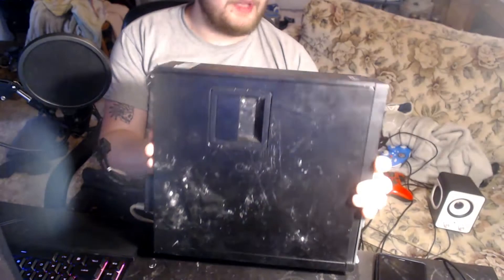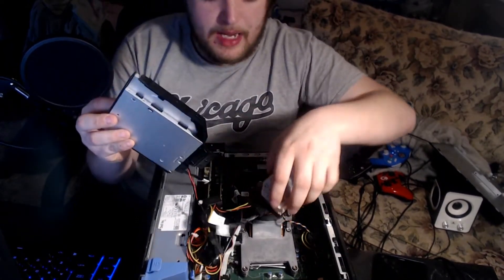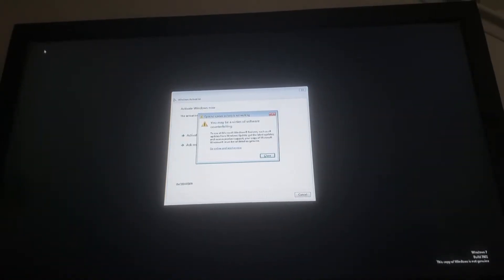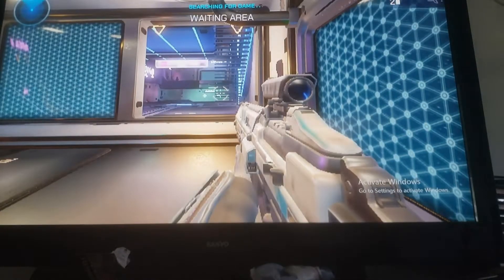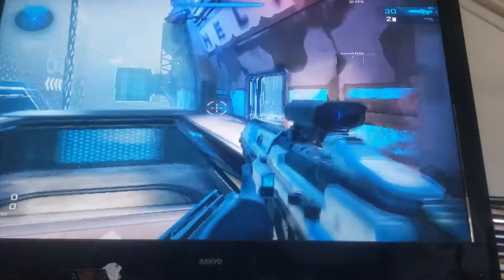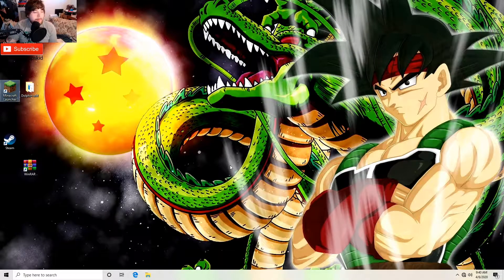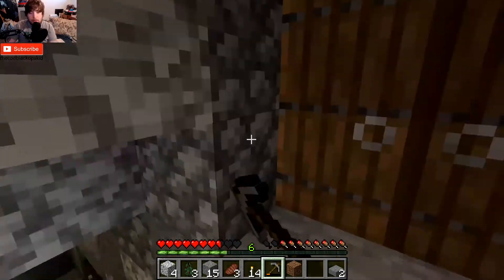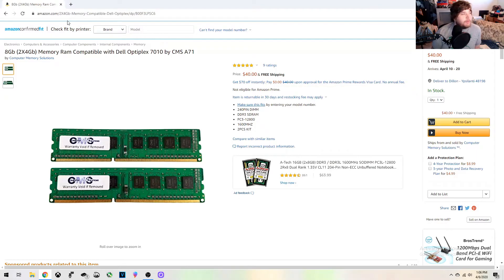Can this PC I found in the Trash GAME??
This is a Computer that my work was throwing out... so I decided if it could game!! If you guys would like to see a video of me upgrading the trash PC in a future video please let me know!!